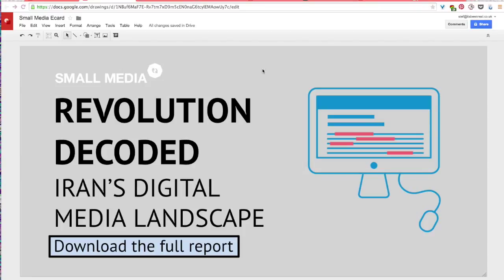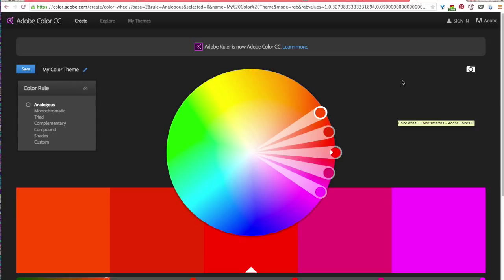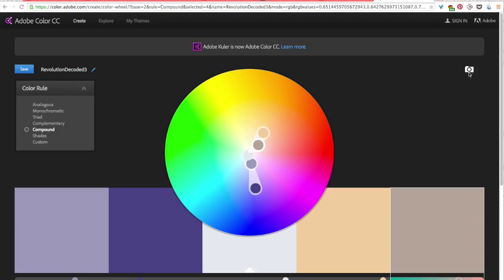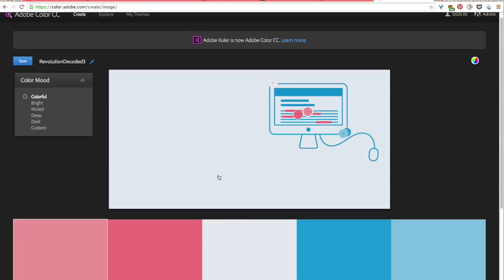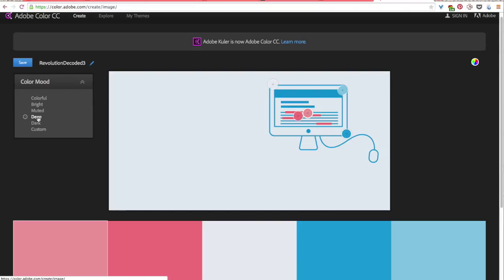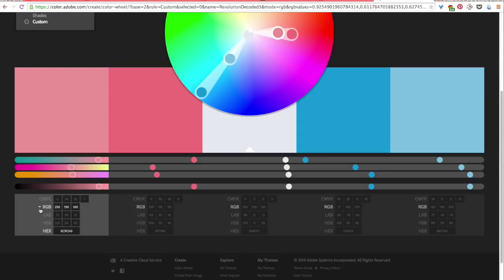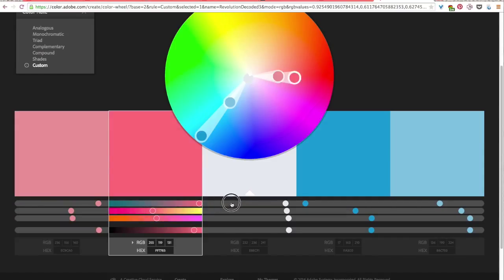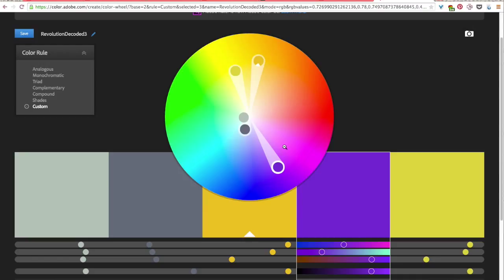SM design screencast 7 4 EN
Design for good: Graphic design for human rights. 7.4 Make your own colour palette.